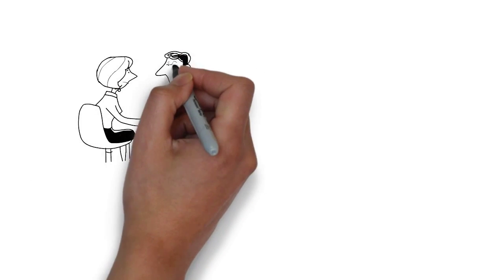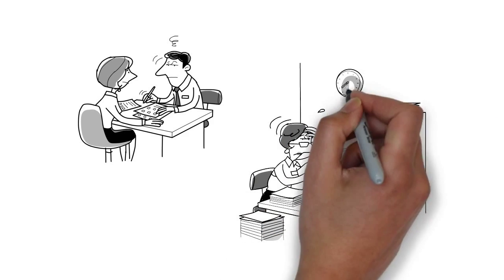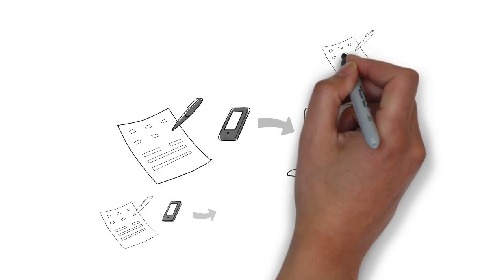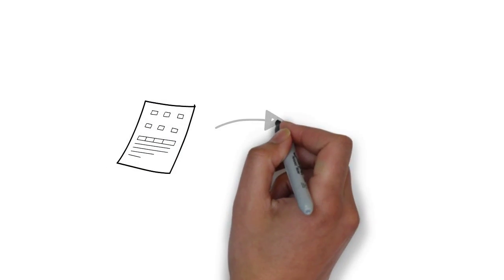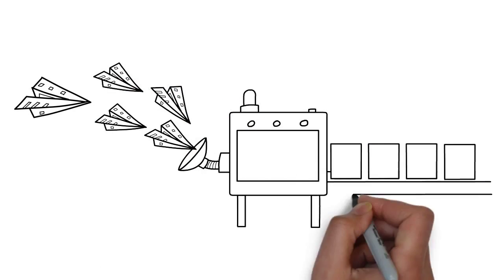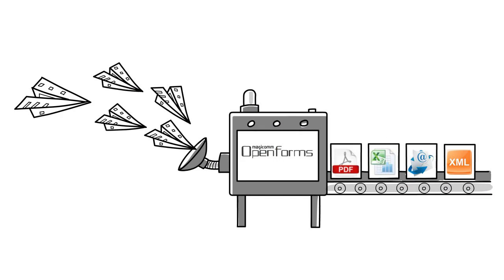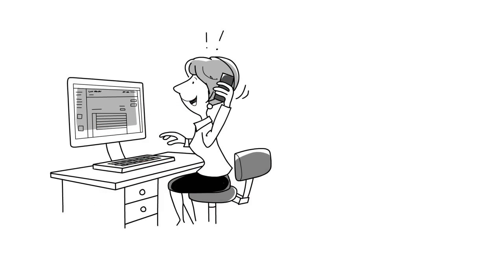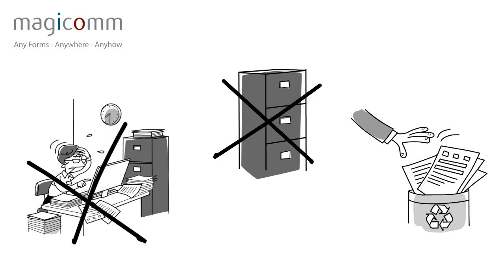Magicomm OpenForms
Magicomm’s complete end-to-end data capture solutions
Whether you scan forms or manually enter form content into back-office systems you will benefit from Magicomm’s data-capture applications. Processes will be optimised, bottlenecks removed and financial savings realised.

With over eleven years developing and delivering data capture solutions Magicomm has an unrivalled industry lead. It’s software applications and tools have been ‘badge engineered’ by customers and major software application vendors.